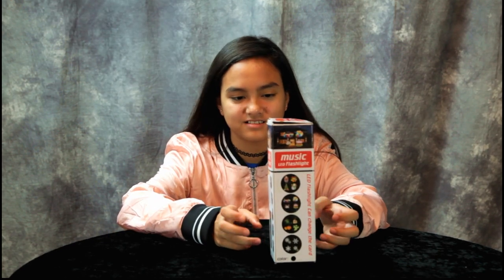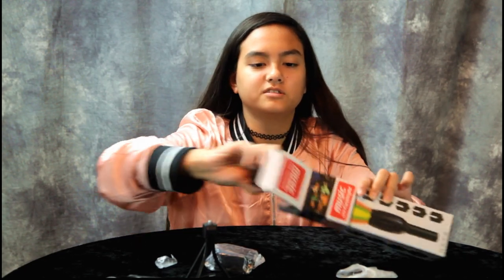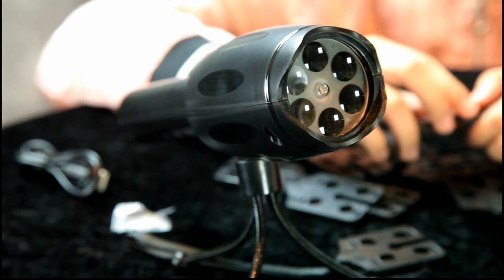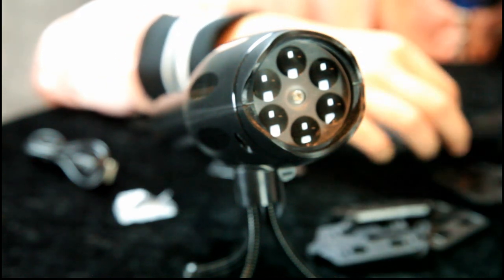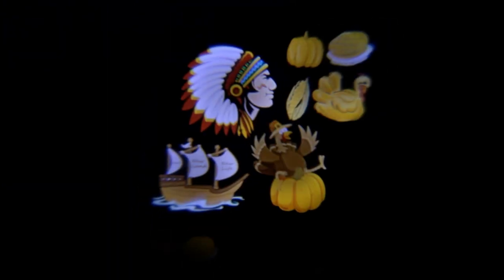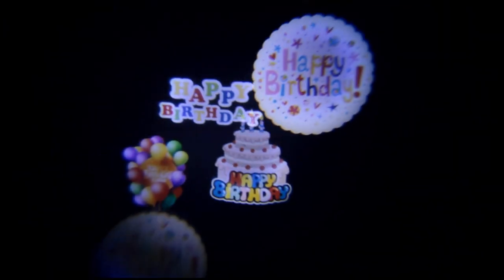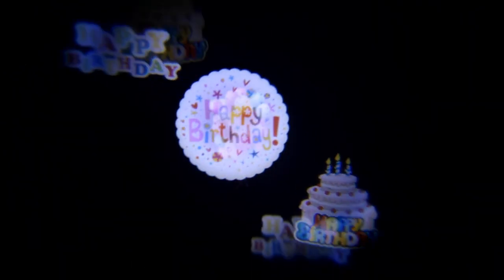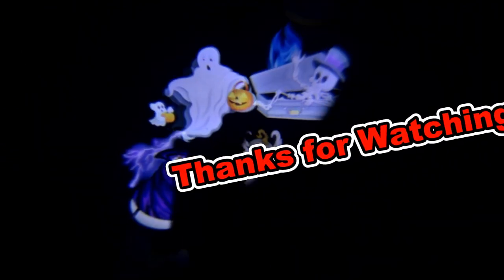Christmas Projector Flashlight with Music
Christmas Projector Flashlight with Music. We received this product to review by Funanasun.
We will set 2 free projector lights and a 25% Promotion on the first day!The link of the promotion:

It will end at 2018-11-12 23:59 PST
The code of the promotion: 25Annalisa